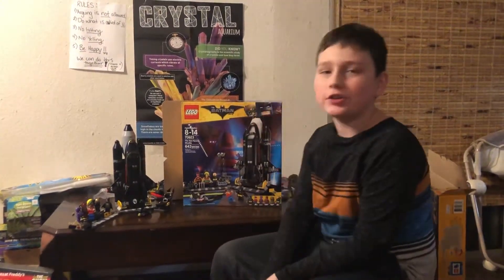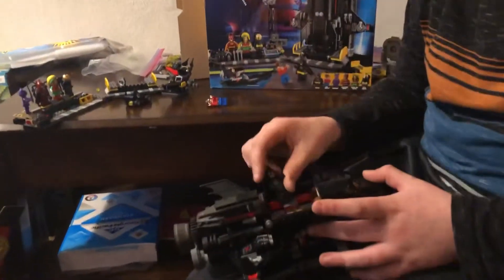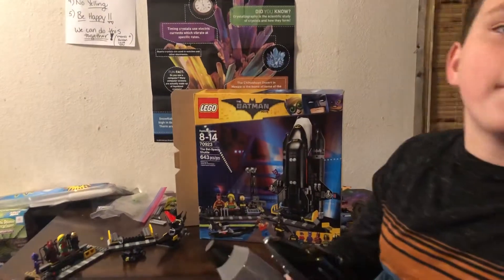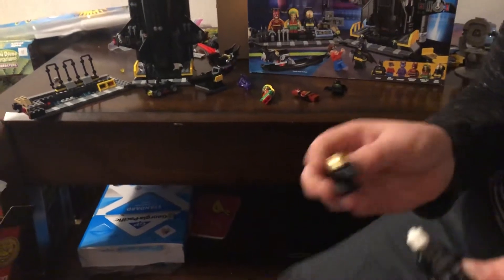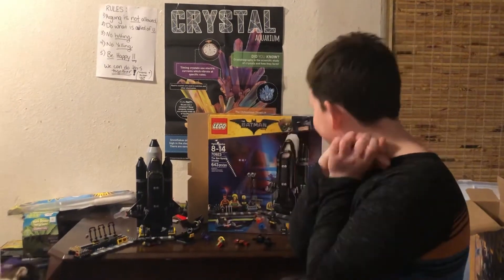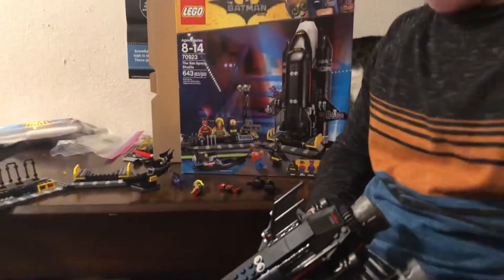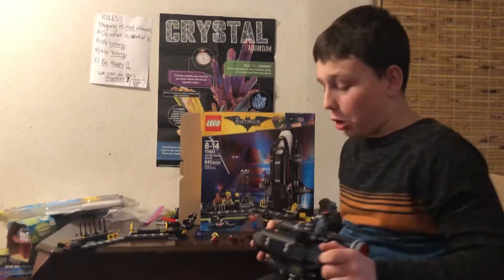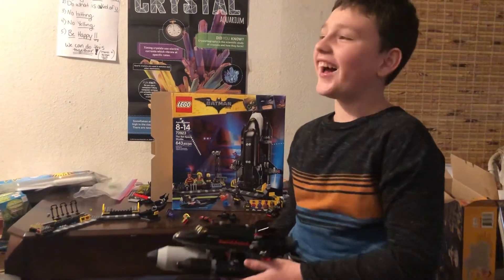Review of Bat-space shuttle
Hey guys, Caleb here! I will be posting many more videos like this so if this is what you’re into then I highly suggest you to stick around!